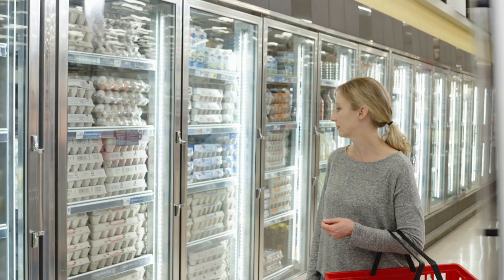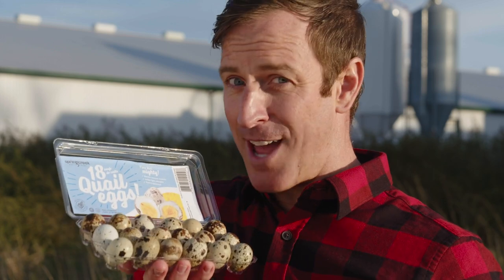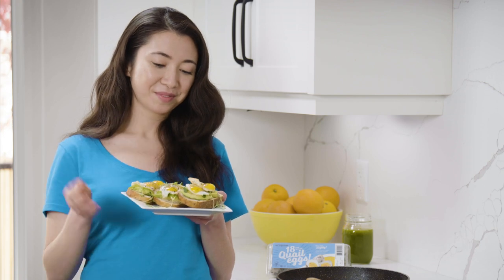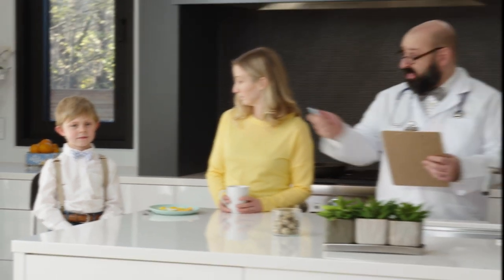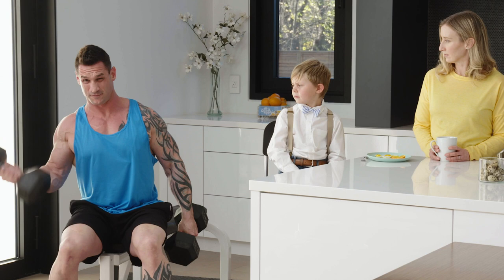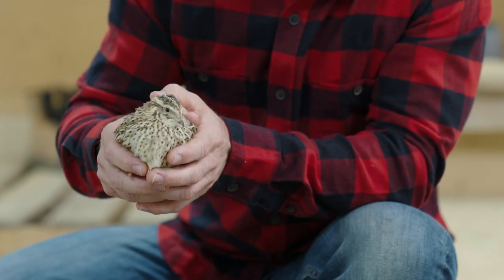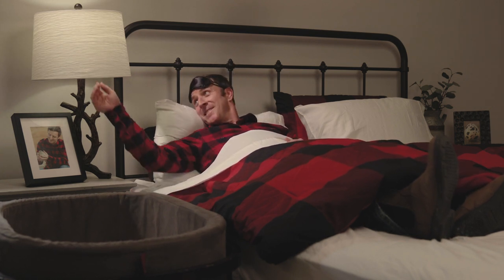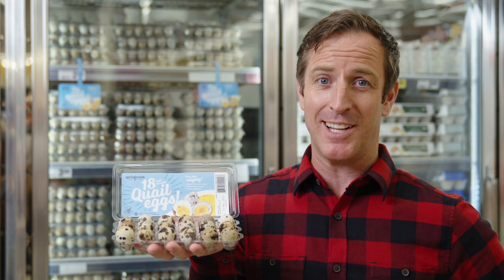Spice Up Your Egg Life With Quail Eggs! | Spring Creek Quail Farms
Spring Creek’s quail eggs are a healthy and delicious alternative you’ll love!

Find your nearest store at: springcreekquail.ca/stores

Available in the United States and Canada.